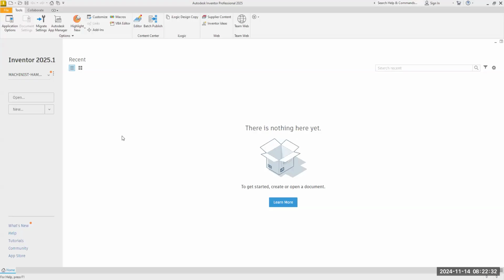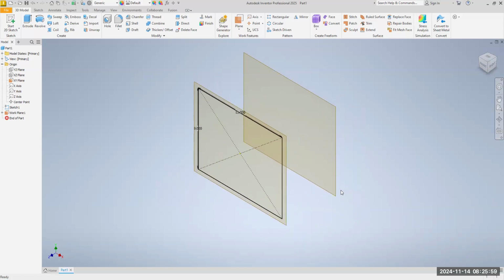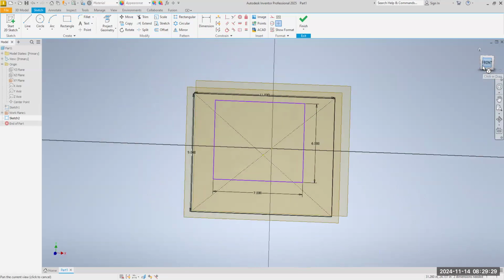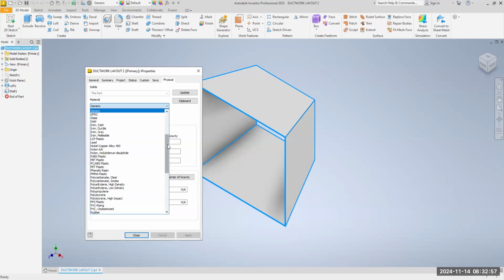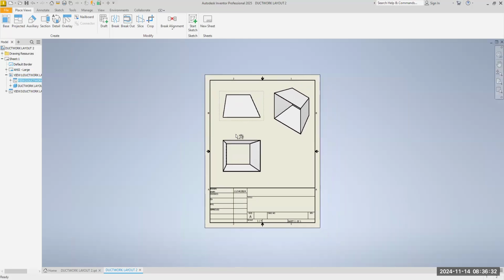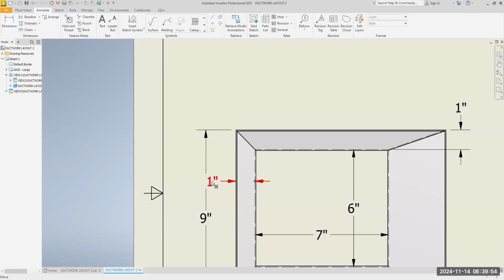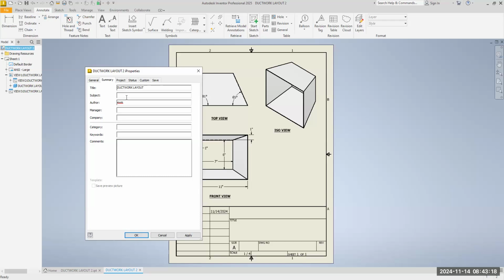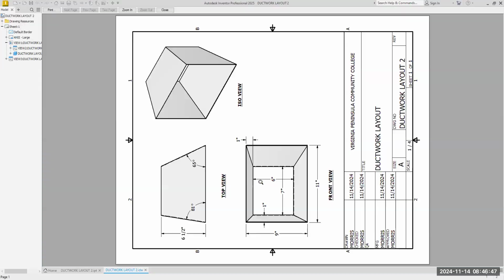OER 21 DUCTWORK LAYOUT